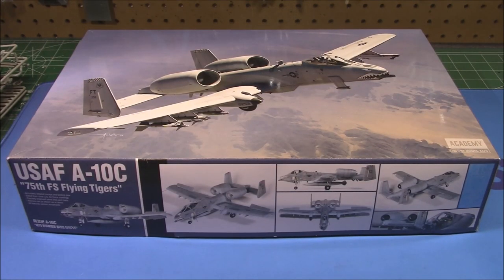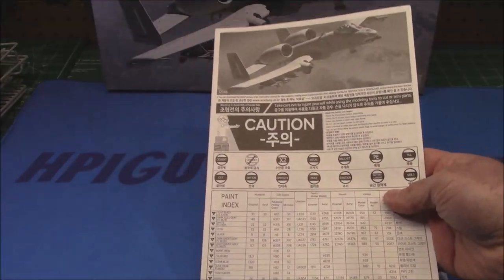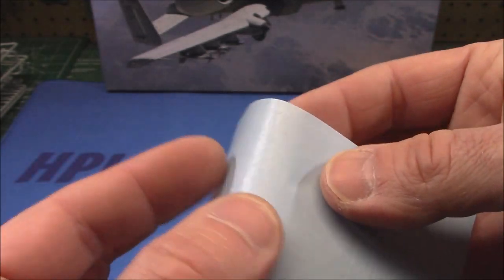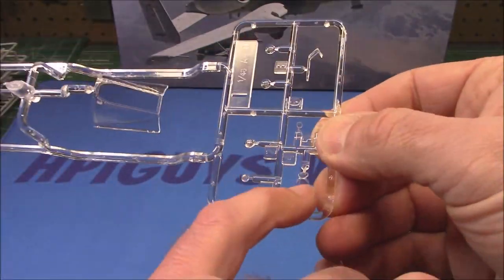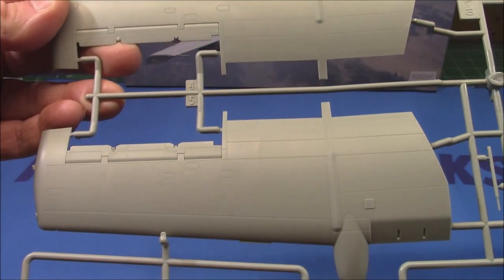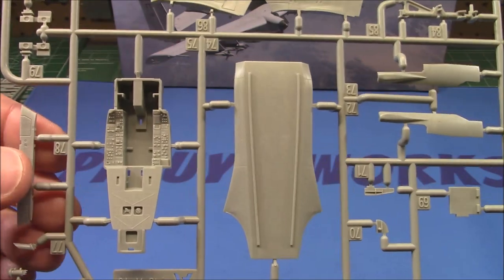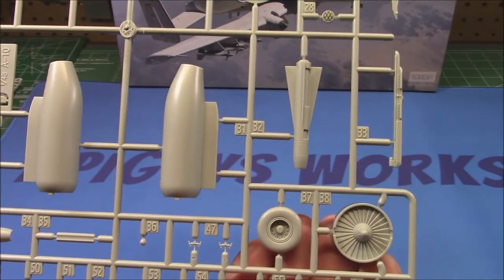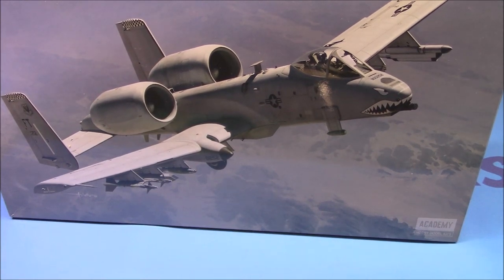ALL NEW! A-10C Thunderbolt II Warthog 1/48 Scale Model Kit A10 Flying Tigers Academy 12348 Review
ACADEMY
12348 1:48 A-10C 75th FS "Flying Tigers"
100% NEW TOOLING
A-10C is the U.S. Airforce’s deadly, low-altitude, close-air support attack aircraft. The A-10C or “Warthog” is highly maneuverable at low speeds and has short take-off and landing capability. Many of the A-10C’s parts are interchangeable left and right including the engines, main landing gear and vertical stabilizers making it serviceable from bases with limited facilities near battle areas. The model canopy can be assembled open or closed and ailerons can be positioned up or down. It includes eight weapon pylons on the wings, three on the fuselage and an array of armaments. It also features precisely reproduced Aces II ejection seats and three U.S. Air Force decal markings.

Armaments include:
2 x Aim 9M
2 x AGM-65
2 x GBU-54/(V)B Laser JDAM
2x GBU-12
2 x LAU68 Rocket Launcher
1 x AN/AAQ-28 Litening Targeting Pod
1x AN/ALQ-184(V)1 ECM Pod

The Fairchild Republic A-10 Thunderbolt II is a single-seat, twin-turbofan, straight-wing, subsonic attack aircraft developed by Fairchild Republic for the United States Air Force (USAF). In service since 1976, it is named for the Republic P-47 Thunderbolt, a World War II-era fighter-bomber effective at attacking ground targets, but is commonly referred to as the "Warthog" or simply "Hog".[4] The A-10 was designed to provide close air support (CAS) to friendly ground troops by attacking armored vehicles, tanks, and other enemy ground forces; it is the only production-built aircraft designed solely for CAS to have served with the U.S. Air Force.[5] Its secondary mission is to direct other aircraft in attacks on ground targets, a role called forward air controller-airborne; aircraft used primarily in this role are designated OA-10.

The A-10 was intended to improve on the performance and firepower of the Douglas A-1 Skyraider. Its airframe was designed for durability, with measures such as 1,200 pounds (540 kg) of titanium armor to protect the cockpit and aircraft systems, enabling it to absorb damage and continue flying. Its ability to take off and land from relatively short runways permits operation from airstrips close to the front lines, and its simple design enables maintenance with minimal facilities.

The A-10 served in the Gulf War (Operation Desert Storm), the American–led intervention against Iraq's invasion of Kuwait, where the aircraft distinguished itself. The A-10 also participated in other conflicts such as in Grenada, the Balkans, Afghanistan, the Iraq War, and against the Islamic State in the Middle East.

The A-10A single-seat variant was the only version produced, though one pre-production airframe was modified into the YA-10B twin-seat prototype to test an all-weather night-capable version. In 2005, a program was started to upgrade the remaining A-10A aircraft to the A-10C configuration, with modern avionics for use with precision weaponry. The U.S. Air Force had stated the Lockheed Martin F-35 Lightning II would replace the A-10 as it entered service, but this remains highly contentious within the USAF and in political circles. With a variety of upgrades and wing replacements, the A-10's service life can be extended to 2040; the service has no planned retirement date as of June 2017.